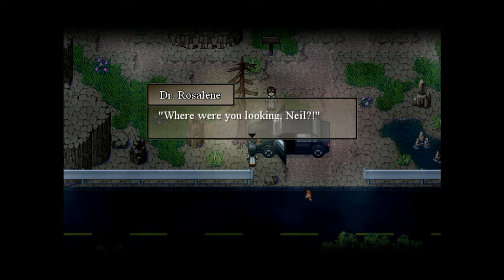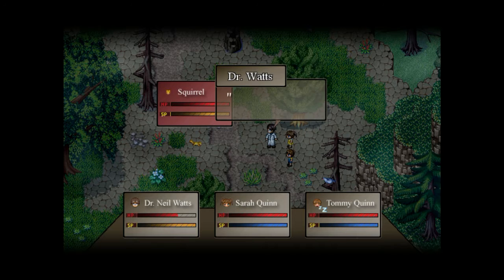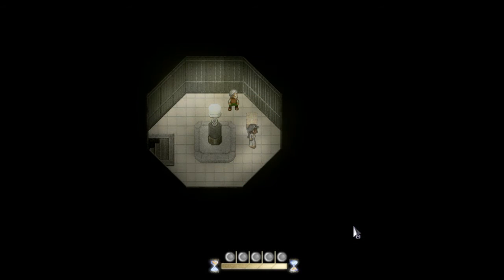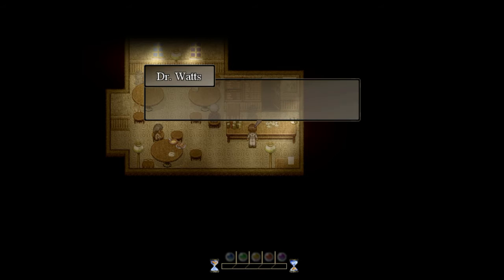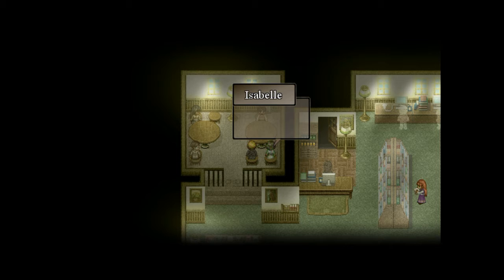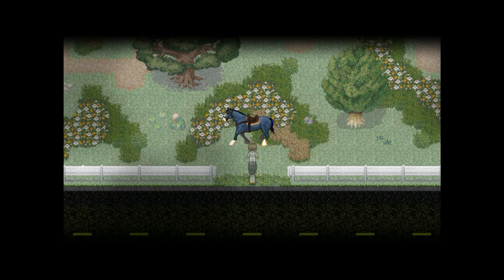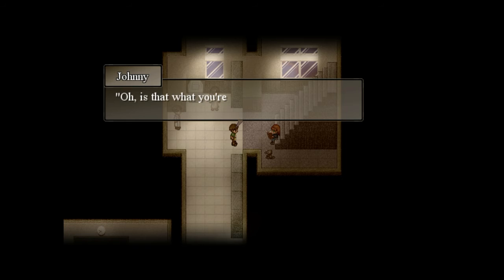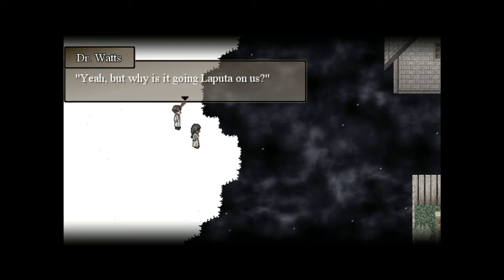To The Moon - Part 1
And the time has come to unveil the secret project I've been recording in the background for a month.  We kick things off with a fairly massive video that encompasses the entirety of the first act, which is actually about half the length of the entire game.

To explain what is going on, we have control over a pair of scientists/doctors who are contracted to the grant the last wish of a dying man, even if this will only take place in his head, moments before his demise.  However, things are not as simple as one may hope as the man himself can't remember all of the details about his wish, and it is up to our heroes to delve into his past and find out about his wish to ultimately make it come true.